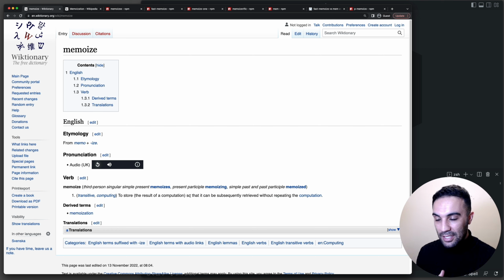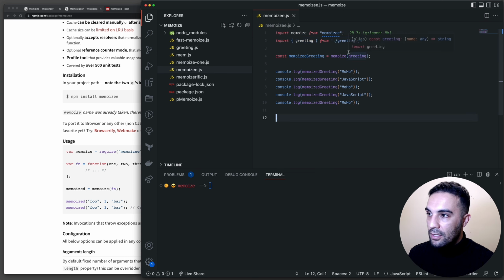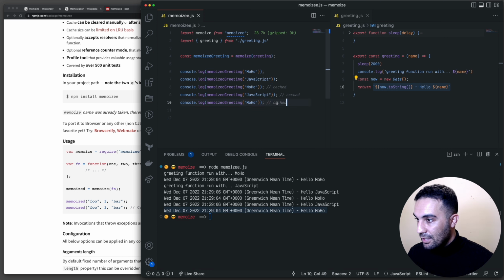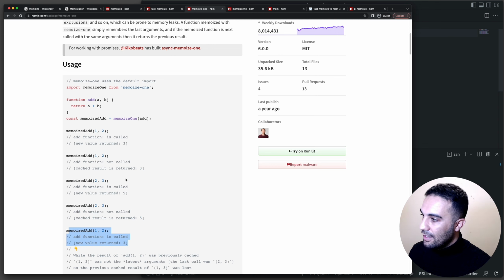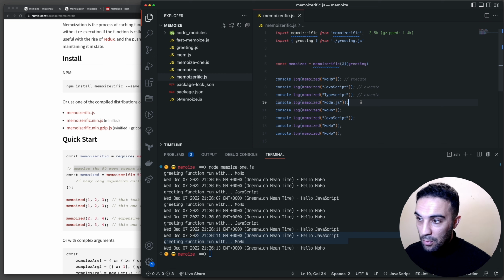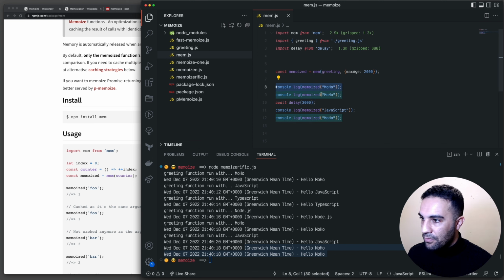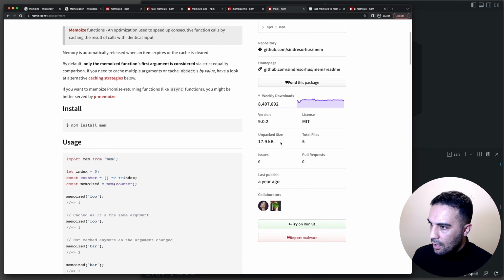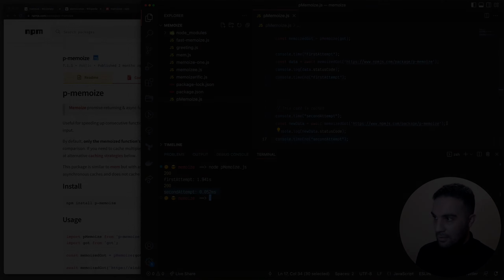Cache any function in JavaScript with Memoize technique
In this video, you will learn about memoization in Javascript and also we will compare some of the top packages for memoization of any javascript function. You can use it in the front end and back end.

Categories:
0:00 - What is memoisation
2:34 - memoizee
8:06 - fast-memoize
10:04 - memoize-one
13:40 - memoizerific
17:25 -  mem
20:49 - npm trend and camparison
22:31 - Promise based with p-memoize
25:55 - Behid the scenes